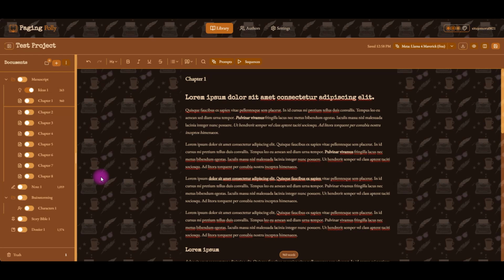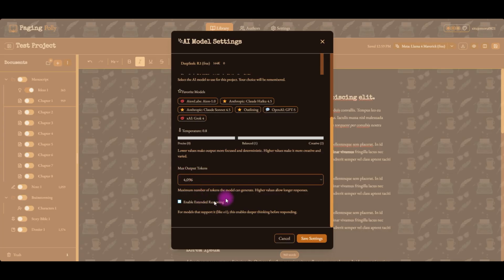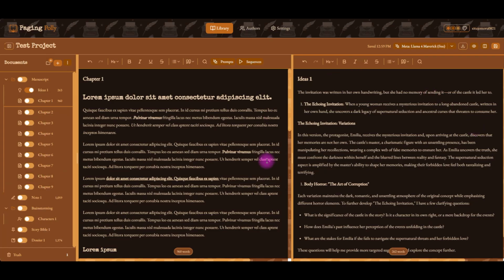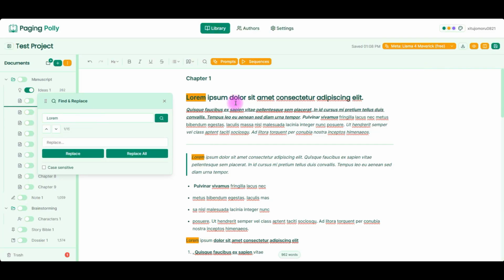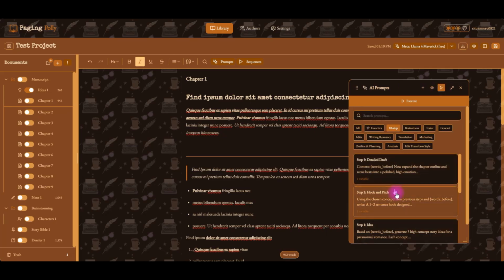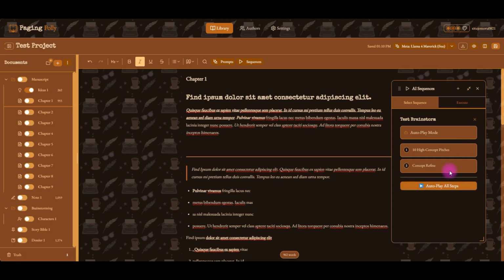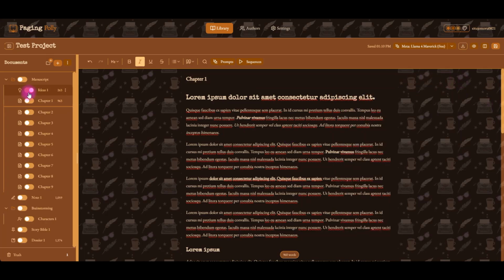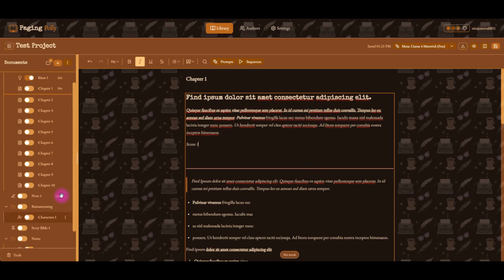Editor Deep Dive in Paging Polly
Learn how to navigate and use your editor page in Paging Polly Wordpress Plugin, a privacy first self-hosted AI-powered writing software. Including the prompt and sequence docks.

Notes: Many bugs have been fixed in the latest version, the refresh on move is fixed, so is showing prompt tokens in classic view, and the find/replace highlight color is also fixed. Dossier is now Blueprint, Ideas and Style are also in file types and variables now.